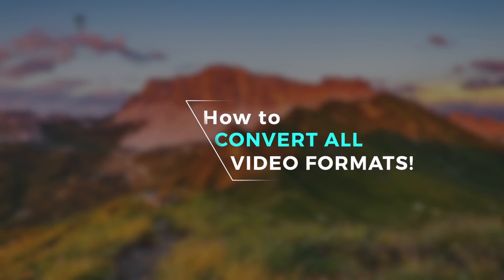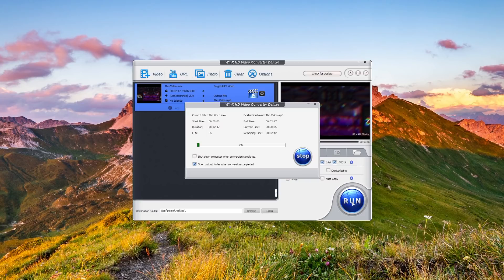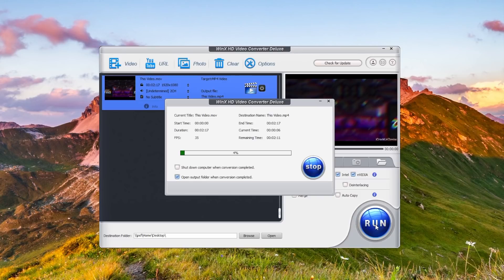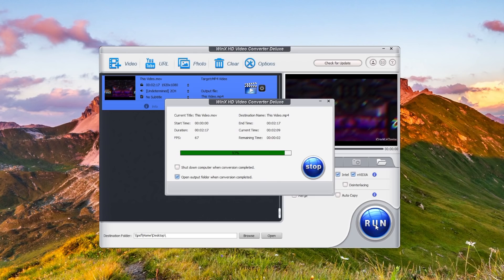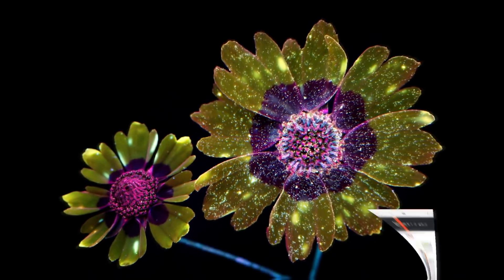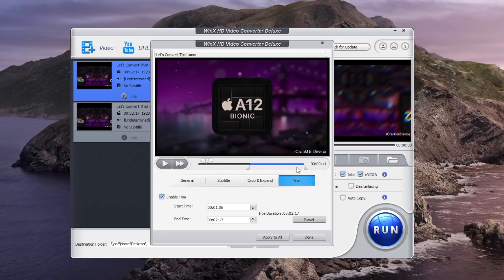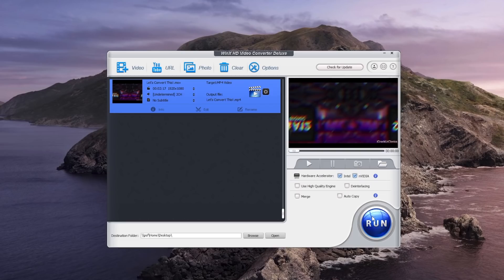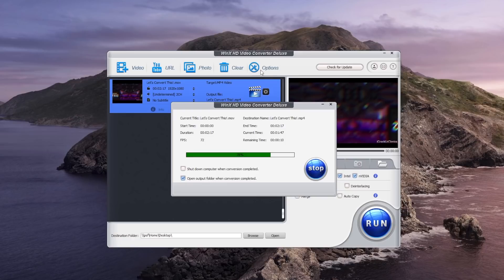Top Video Converter 2019: Convert ALL Formats to MP4 & ANY Video for FREE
Try the BEST video conversion software for free. Convert any video to MP4. MKV or HEVC converter, 200+ formats on Windows. GET HD Converter FREE.

WinX HD Video Converter Deluxe is an all-in-one video software that converts, resize and edits 4K/HD/UHD videos. To celebrate its 13th anniversary, they're giving away a the software license key! Start try it and get WinX HD Video Converter Deluxe free!

➡️ World's No.1 Fast Video Converter - Download & Convert 4K/HD/YouTube video to MP4 MP3 AVI MKV.

 ➡️ And try 5KPlayer - a really cool free 4K video and music player.

 this video contains paid product placement